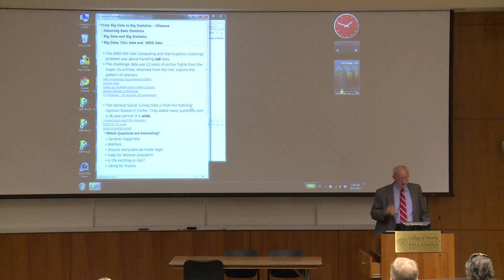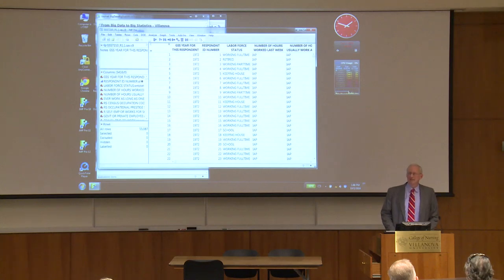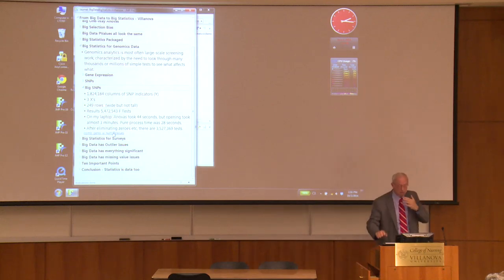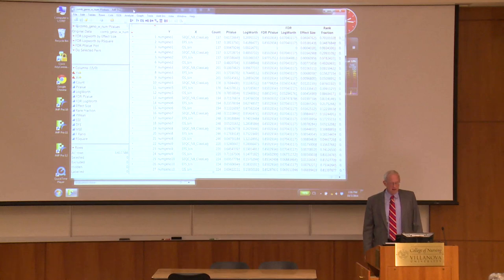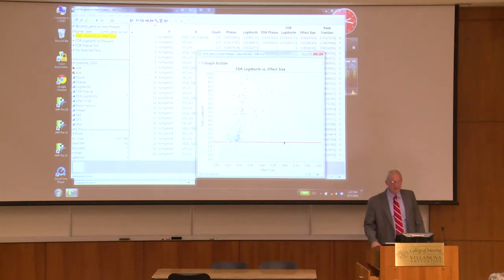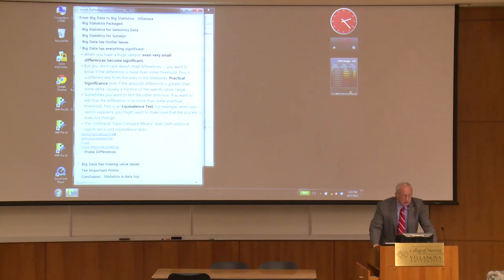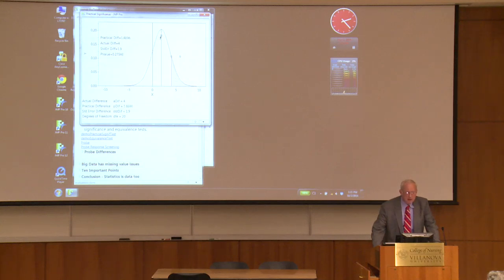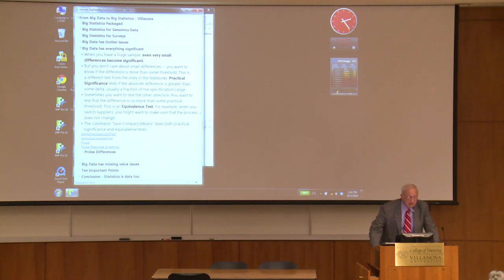John Salls, Co-founder and Executive Vice President, SAS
VSB MBA